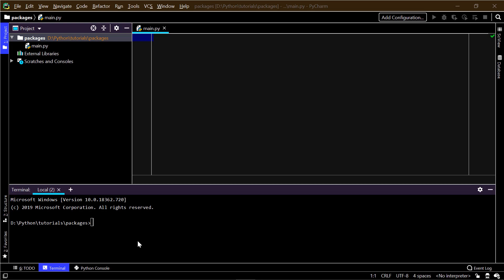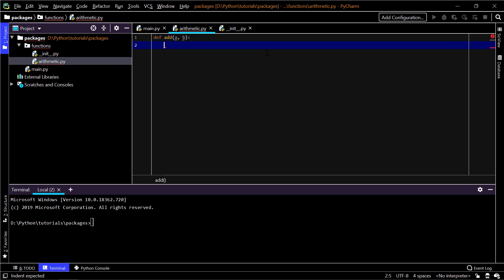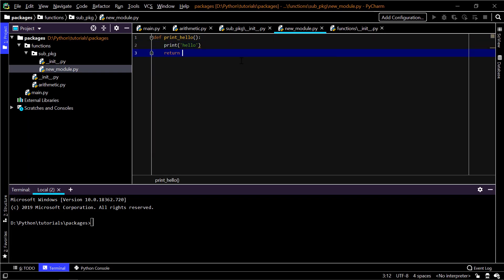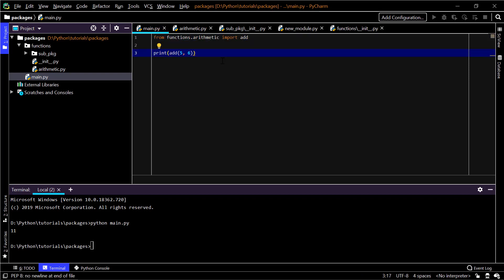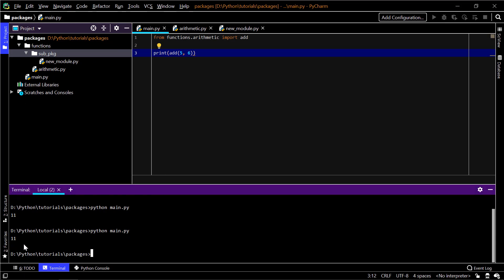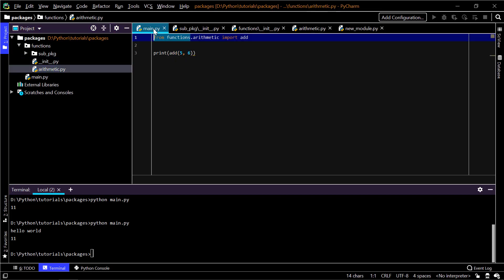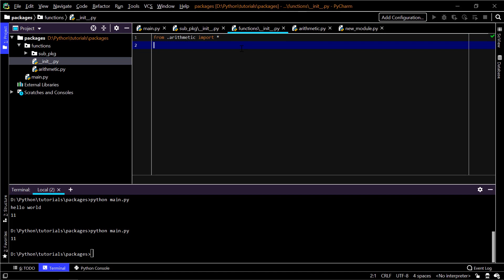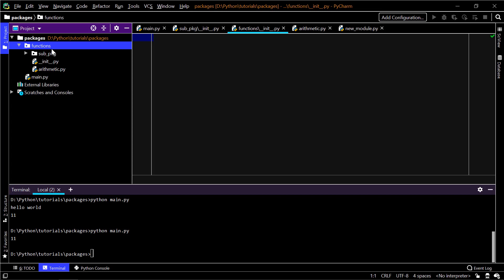What is __init__.py file in Python Packages? Explained with Example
In this video, we're gonna be discussing about the use case of __init__.py in Python or simply init.py in Python. We'll talk about its relevance prior to Python version 3.3 and earlier and its use case from Python 3.3+. We'll talk about the two important functions of __init__.py in Python Packages which are the reason why its still being used. Stay with us...

~ Code Band